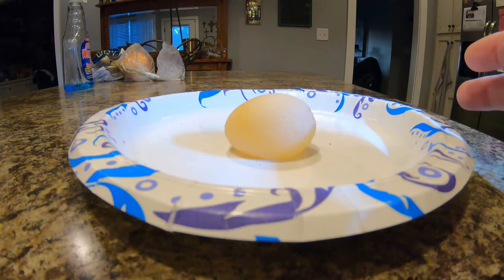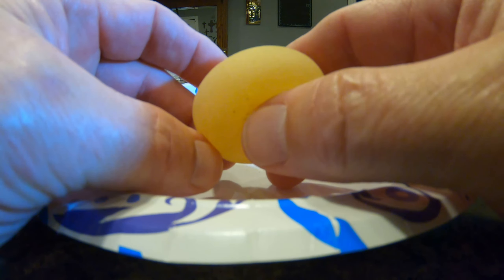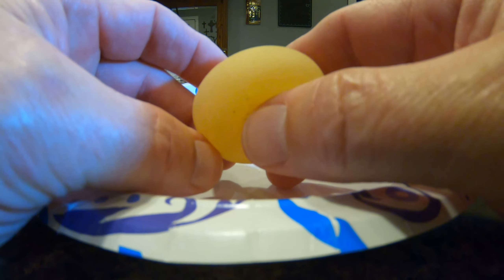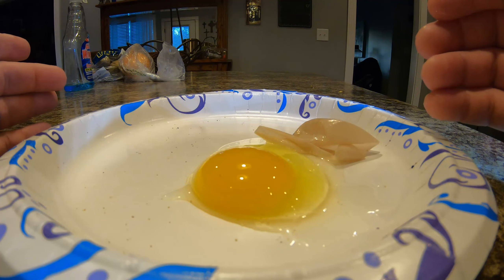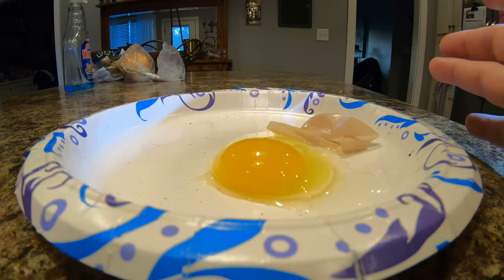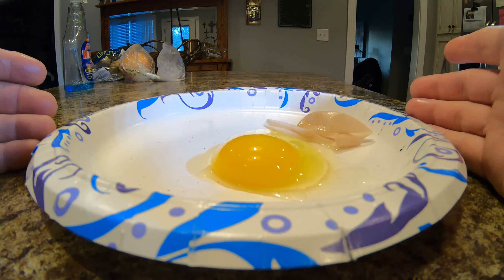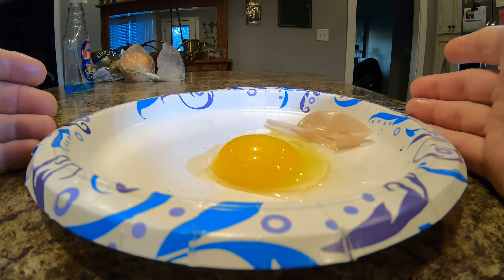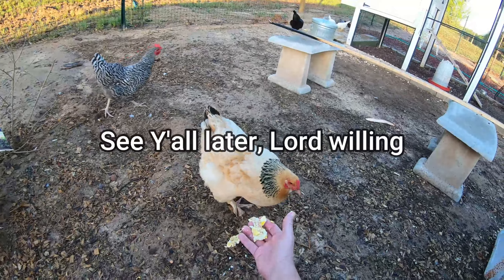Chicken Eggs with no shells, impacted crop, Vet costs😂?, more calcium is the remedy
Since this egg did not splatter, I decided to make a video.